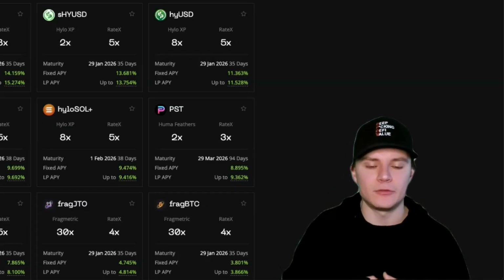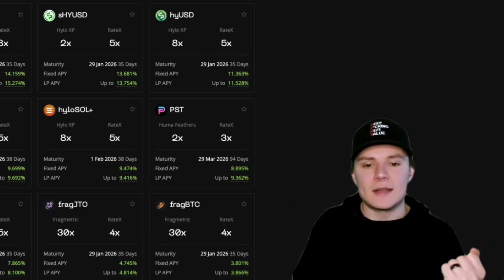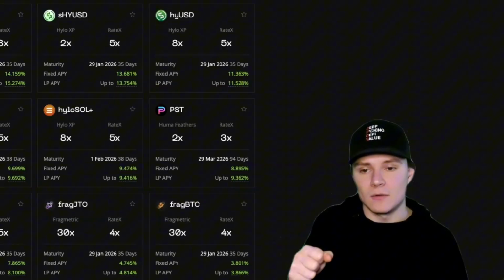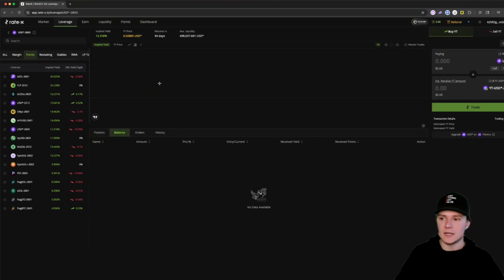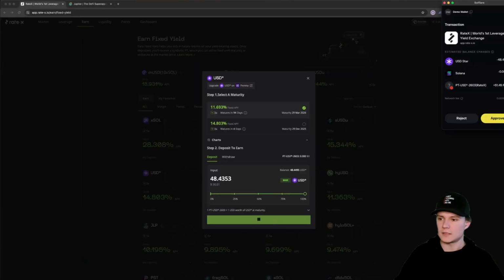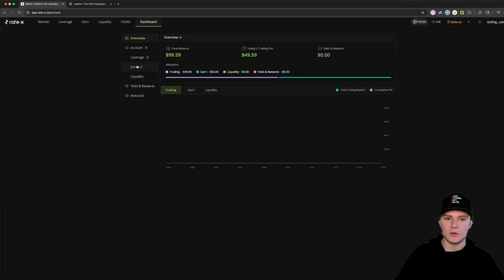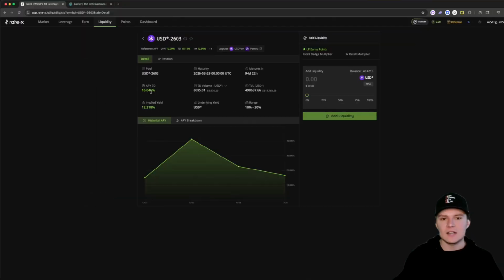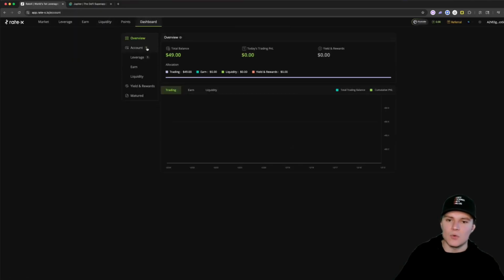The Onchain Advantage Ep. 3 | How RateX Unlocks Fixed Rates, Points Leverage, and Yield on Solana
In Episode 3 of The Onchain Advantage, we dive into RateX, one of Solana’s leading onchain interest rate trading platforms.

Crypto yield is usually floating and unpredictable. RateX changes that by letting users split yield-bearing assets into fixed-rate tokens and variable-rate tokens, creating entirely new ways to express views on rates, points programs, and liquidity.

🔸 In this episode, we cover:
• How fixed-rate instruments are created from floating yield
• What PT and YT tokens are and how they work
• How points programs create massive demand for variable rate exposure
• Why YT tokens can offer 20x to 30x points leverage
• Locking in fixed yield on stablecoins
• Trading out of positions before maturity
• How liquidity providers earn fees across both sides of the market
• Why LPing can sometimes outperform directional bets

We walk through real transactions on RateX, including buying YT for points exposure, locking in fixed yields, and supplying liquidity to earn trading fees.

If you want to understand where onchain fixed income is headed, this is required watching.